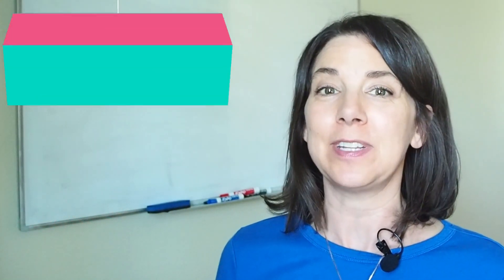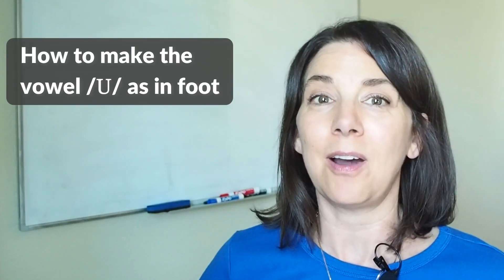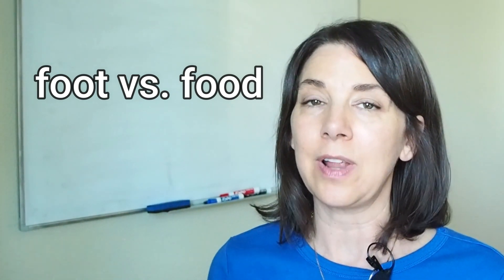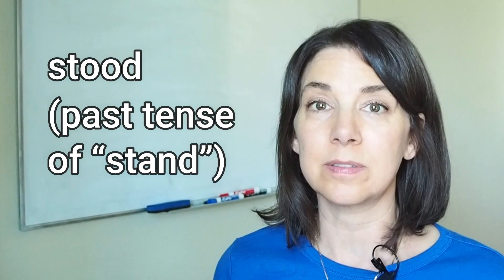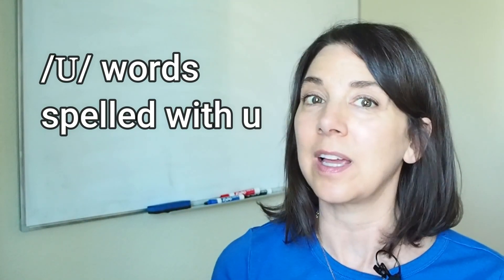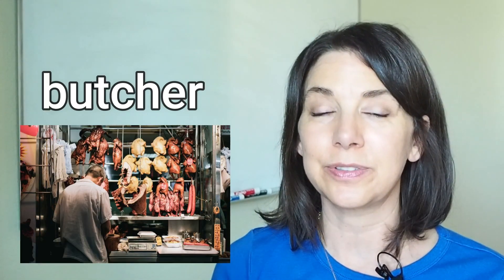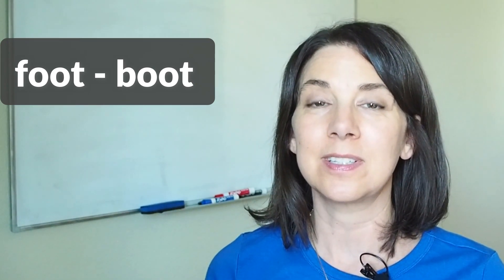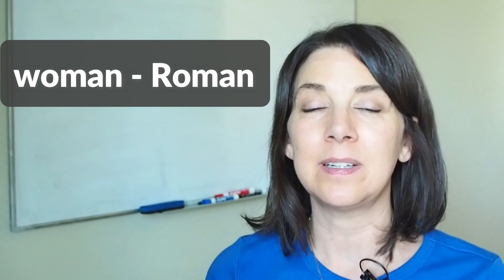U Vowel Sounds in English | How to Pronounce oo, ESL Pronunciation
How to pronounce foot, good, and other short u / oo words in English. How to Pronounce sugar, foot, good, would and more!

Can you think of more words with /ʊ/ as in "foot"?

/ʊ/ Vowel Sounds in English:

Here are a few more words with /ʊ/ as in "foot":

nook, shook, crook, hook, woods, good, put, push, mistook, woman

Quiz yourself:
Can you pronounce the vowels in these word pairs differently? The first one is the vowel /uw/ as in food; the second one is /ʊ/ as in foot.

food & foot
moon & good
loot & look
boot & push
room & put

MY NEW ONLINE CLASSES: 🗣️

Join the Speak Up! course for small-group classes with me and 4 other teachers every week! It is so much more than a conversation club!

Members pay a monthly fee and can access as many classes as they want. Besides attending live classes, they can watch recorded classes, too. You can cancel at any time.

About Learn Academic English:
This channel is for intermediate & advanced English learners who want to be successful in college/university/work in English-speaking countries. I have more than 20 years of teaching experience!